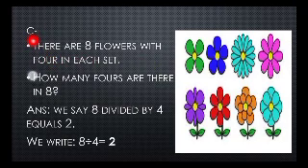The Sanai Sargodha Class II Maths Division word problems CD Pg#82